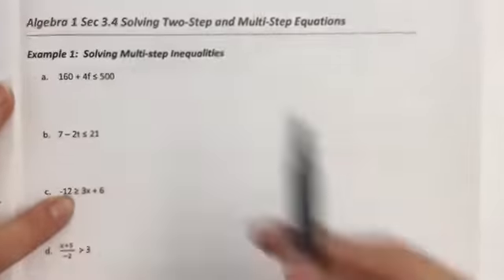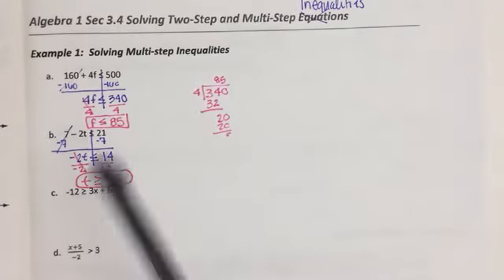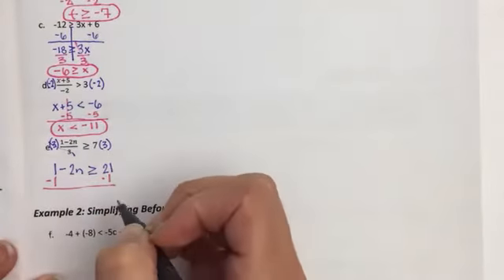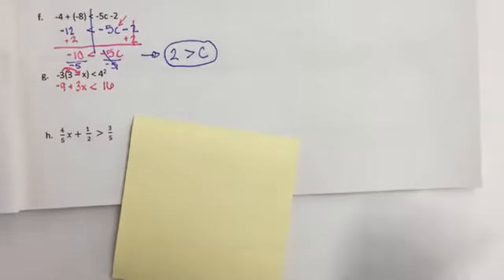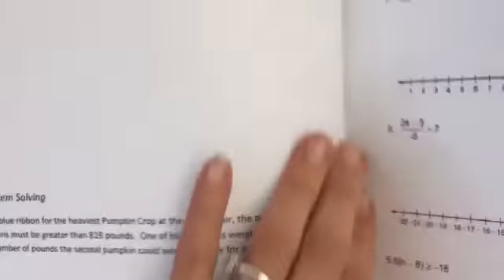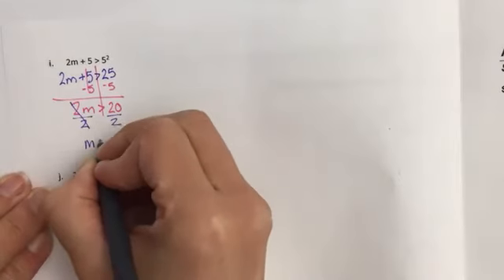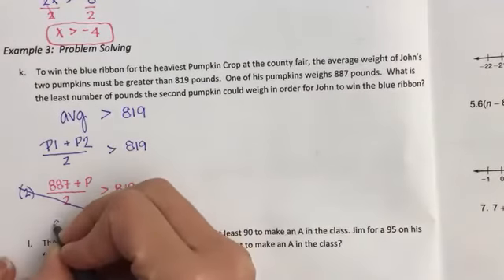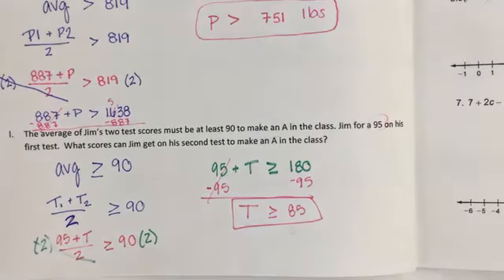Algebra 1 Sec 3.4 Solving Two-Step & Multi-step Inequalities (Zoom)